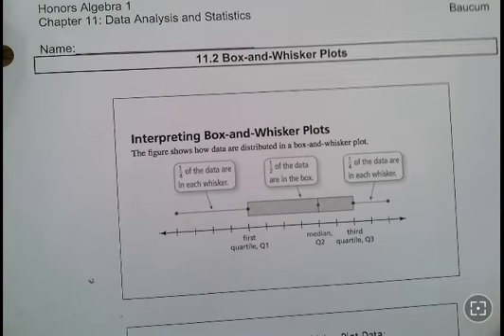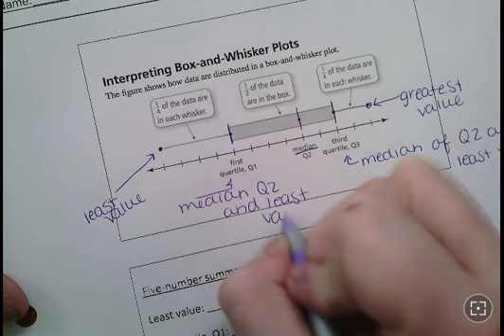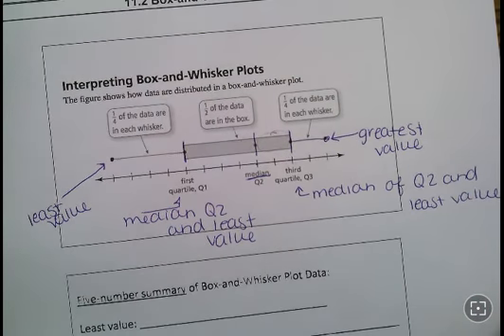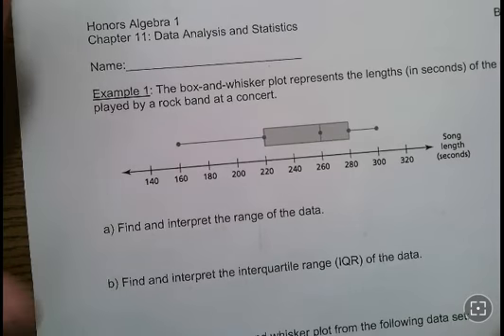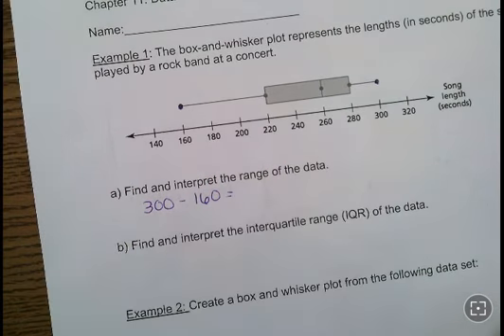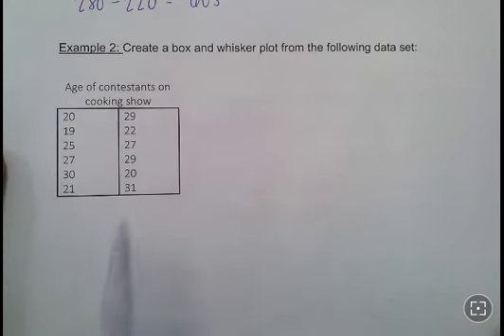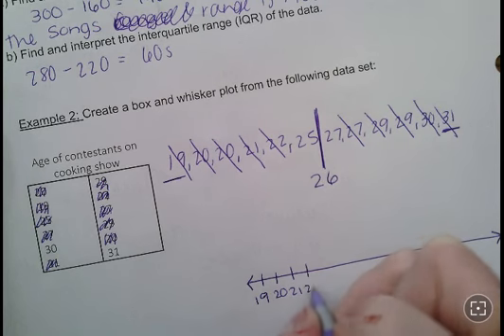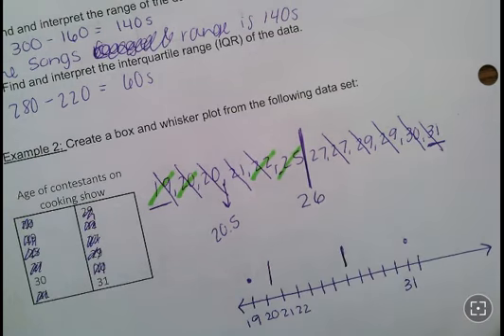B 11.2 Notes